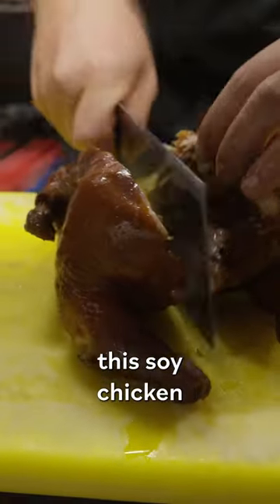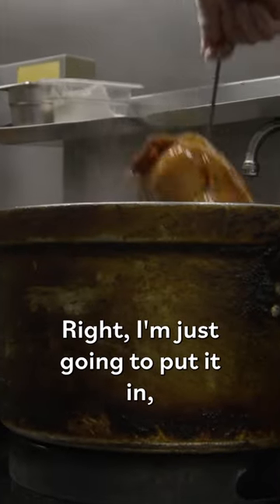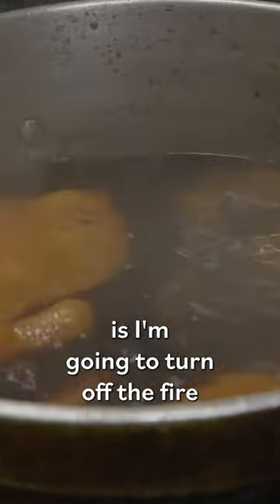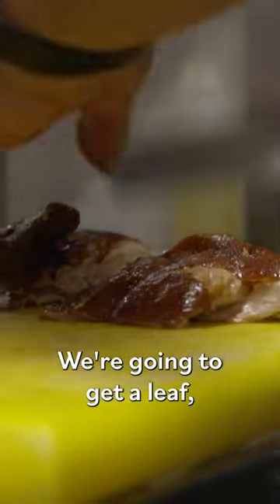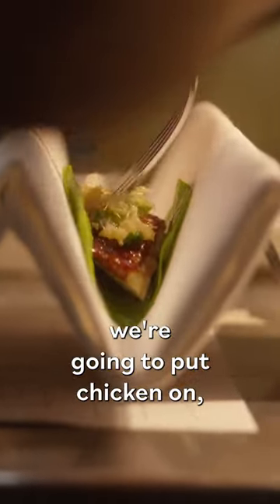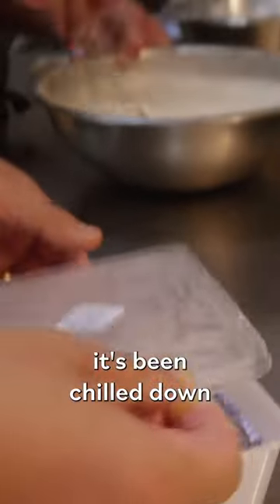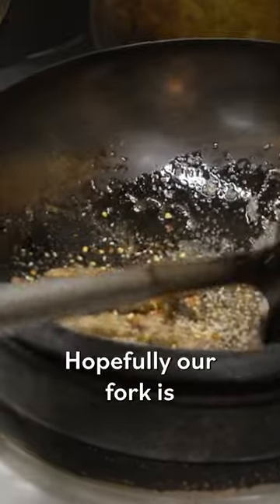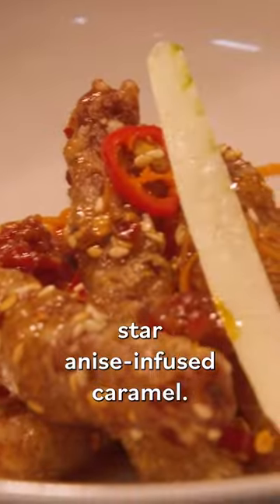How London’s A. Wong Makes a Soy-Braised Chicken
A. Wong, a Michelin-starred restaurant in London, runs two separate menus every day. During the day, the restaurant operates as an a la carte dim sum restaurant, and in the evening, chef Andrew Wong serves guests a tasting menu consisting of dishes from different regions of China.